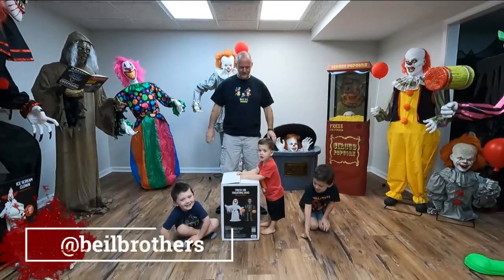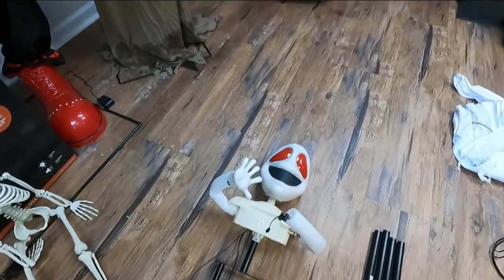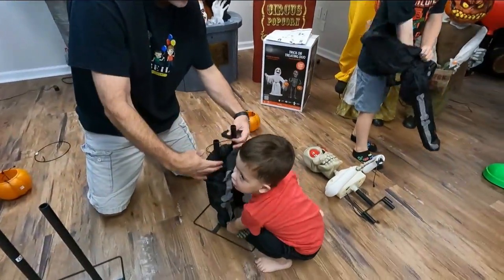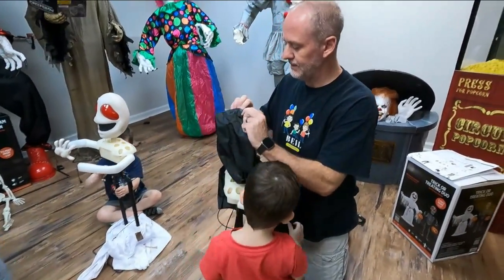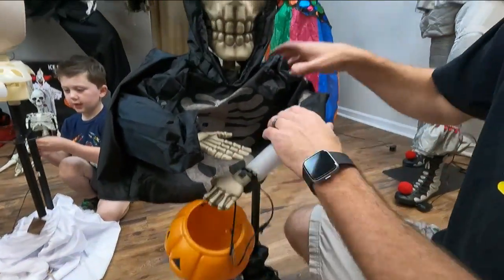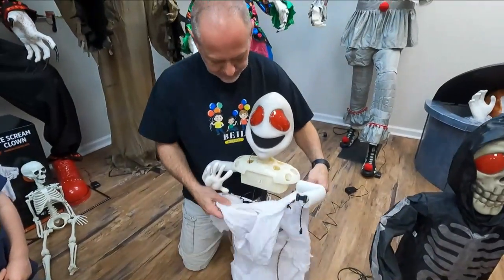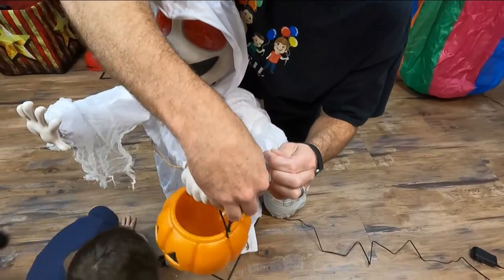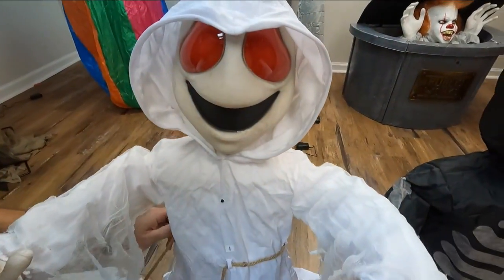Trick or Treater Duo Party City | Unbox Setup Halloween Animatronic | Animated Ghost Skeleton Duo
Trick or Treater Duo! Party City! In this video we unbox and setup the animated Ghost and Skeleton Trick or Treater Duo from the all new 2022 Party City Halloween animatronic lineup. This spooky trick or treating Ghost and Skeleton move their arms and head side to side while they hold lit up pumpkin treat baskets and say one of four spooky sayings.